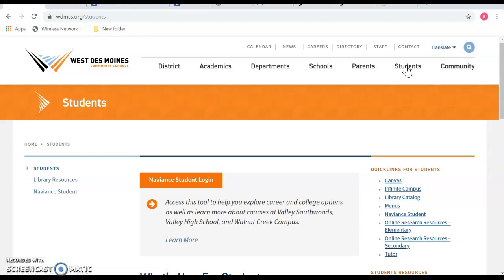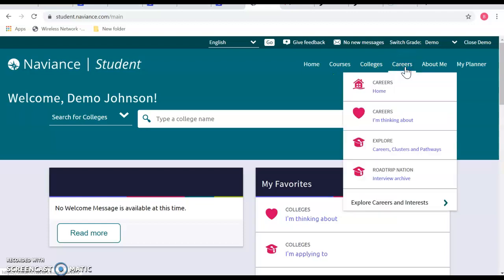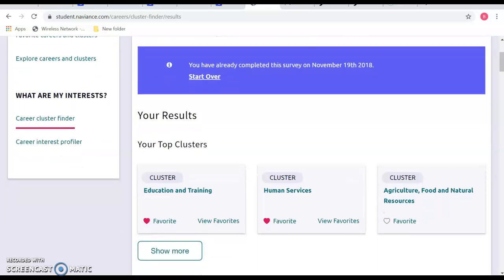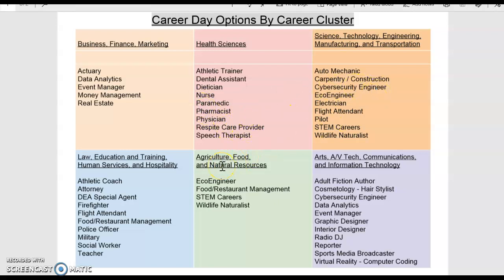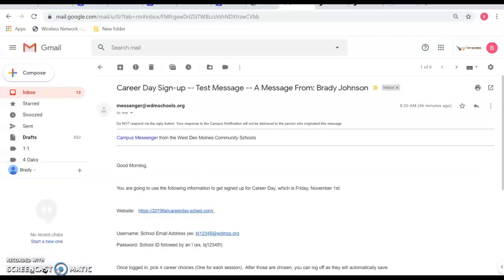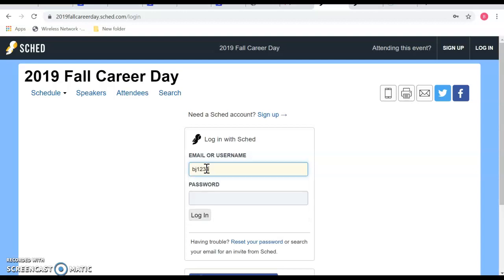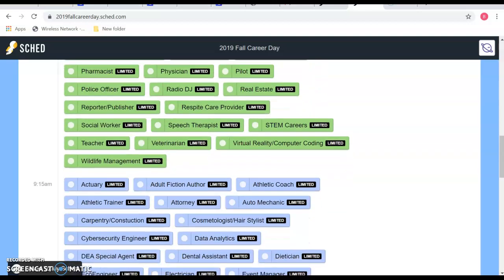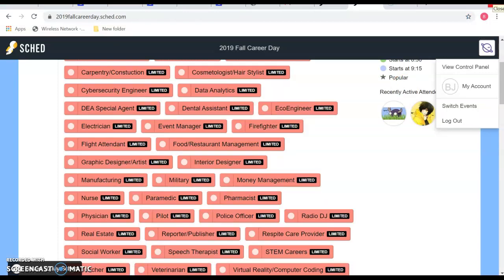Career Day Sign Up Fall 2019